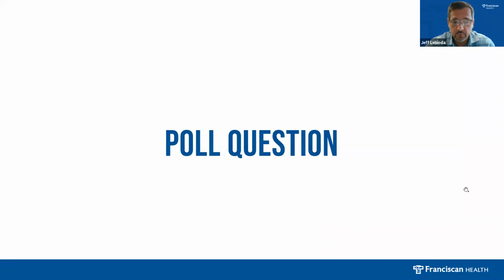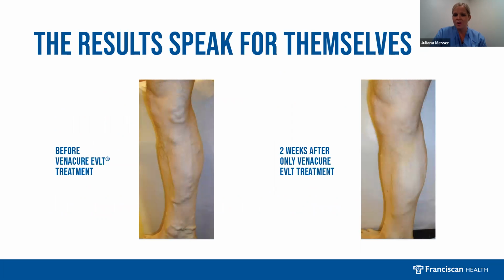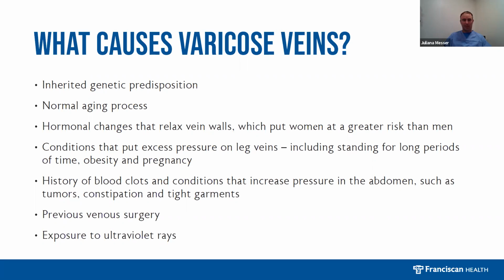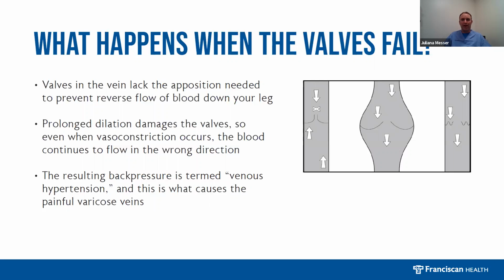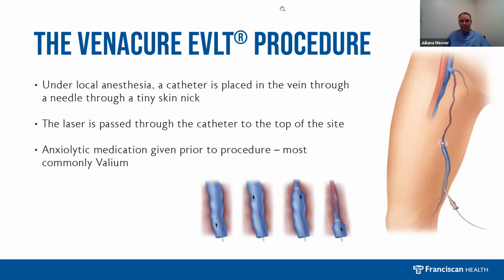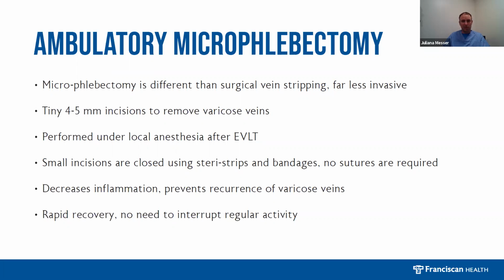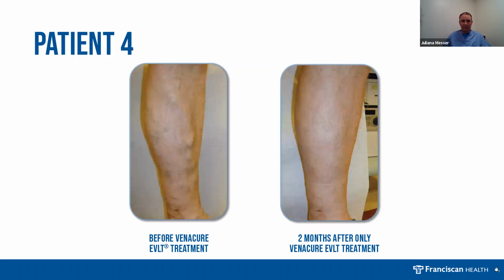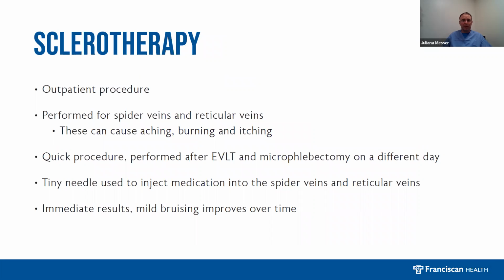Minimally Invasive And Effective Treatment For Varicose Veins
Kevin Keele, MD, Interventional Radiologist at Franciscan Health, discusses various treatment options available to treat your uncomfortable symptoms.

Get relief from your bothersome leg symptoms today. Get answers to your questions from an expert.